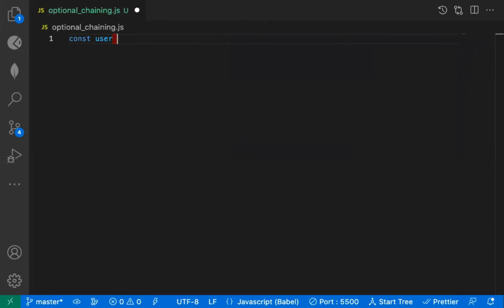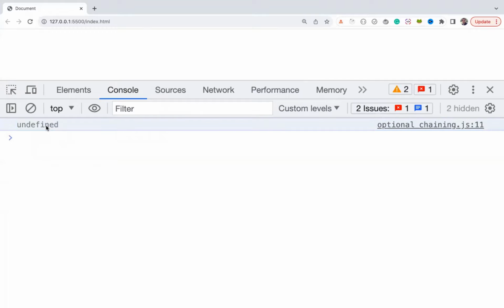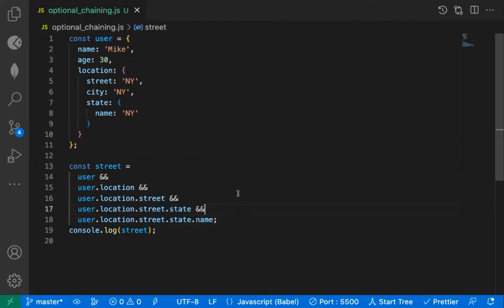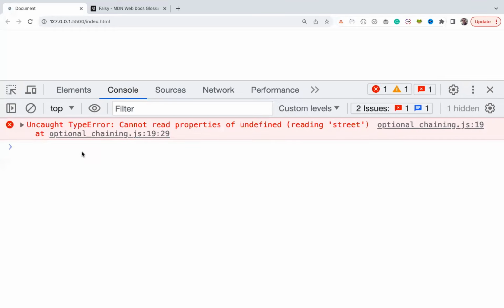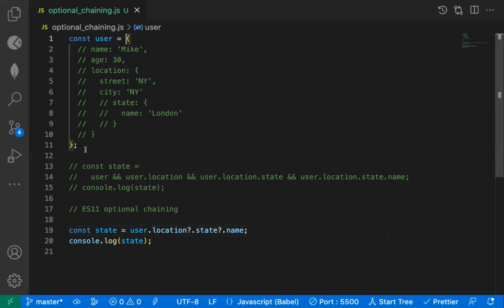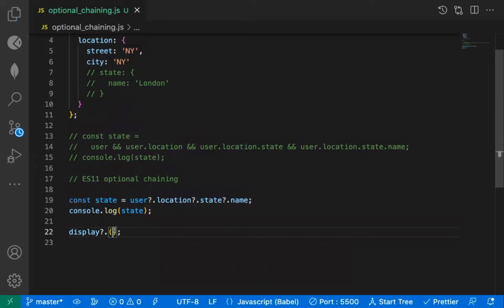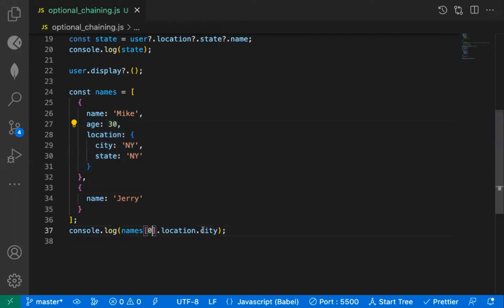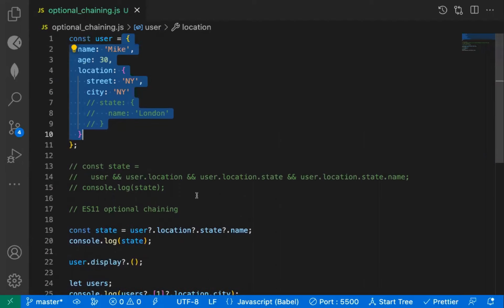Master ES6 Features #2 - Optional Chaining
In this video, we will learn how to use ES11 optional chaining operator to avoid errors due to null or undefined values without writing a lot of code.

Tags 🔖